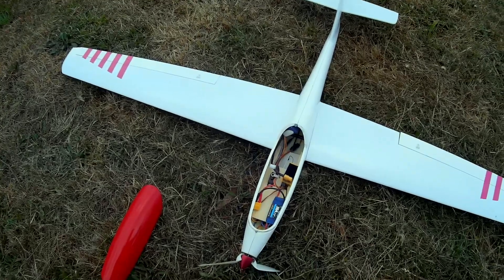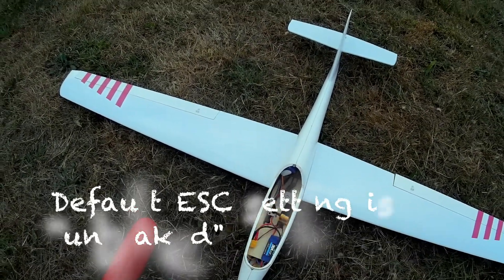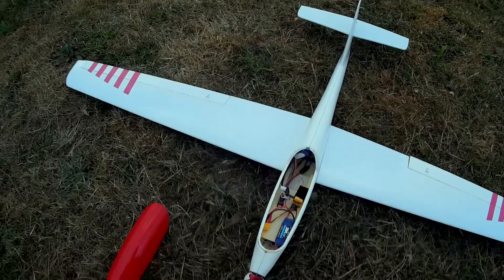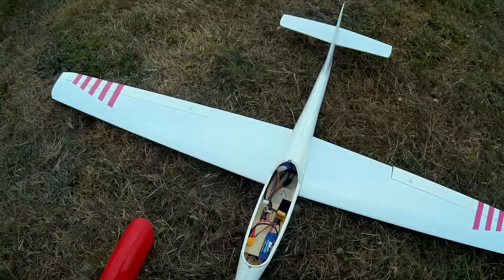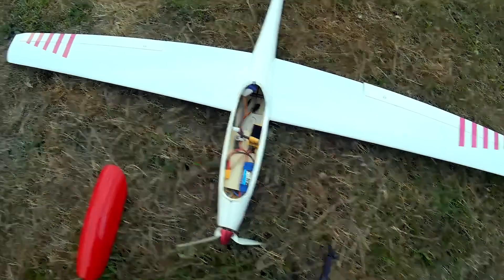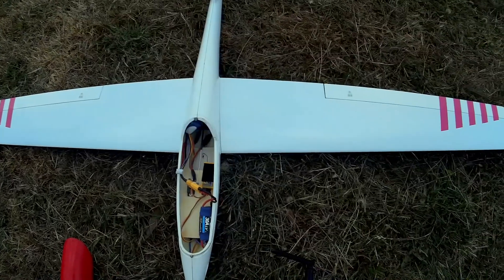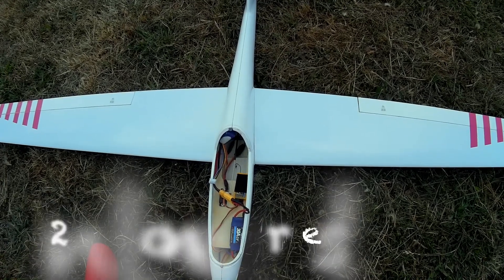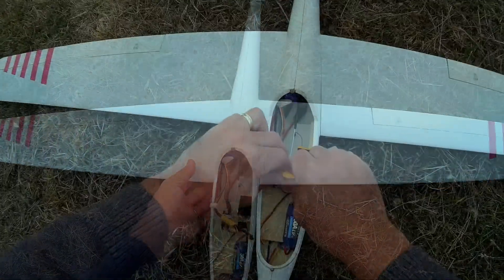FlyColor ESC Brake Setting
How to set the R2Hobbies FlyColor ESC to "braked" mode